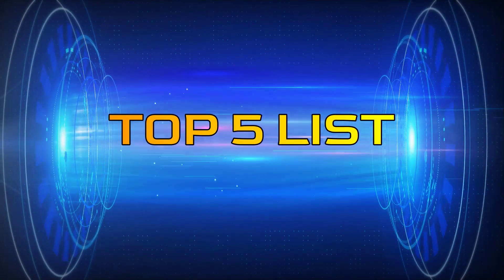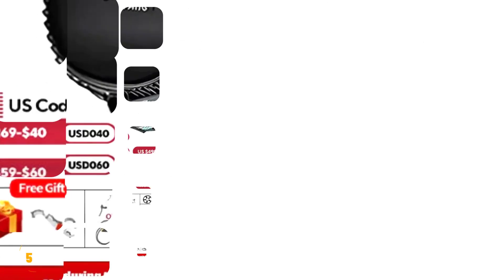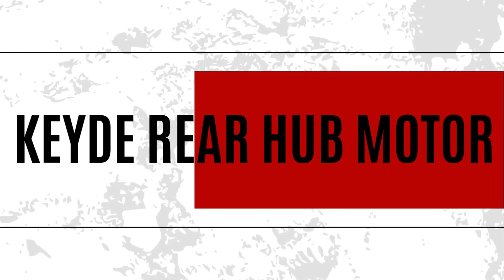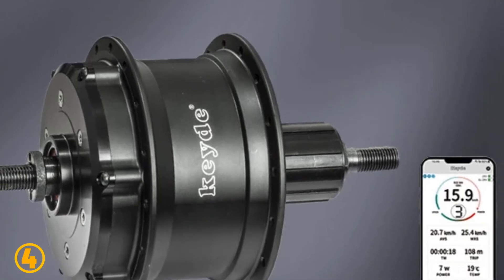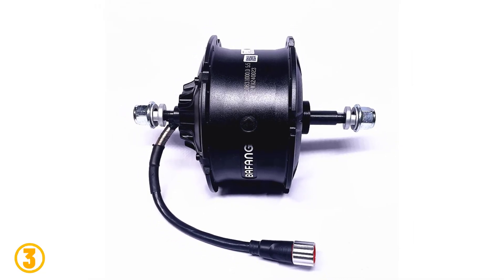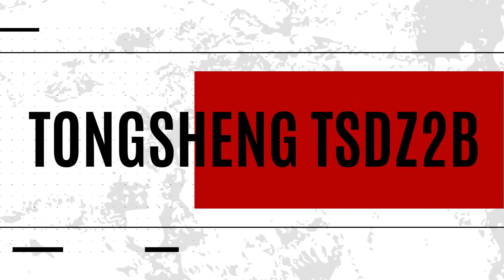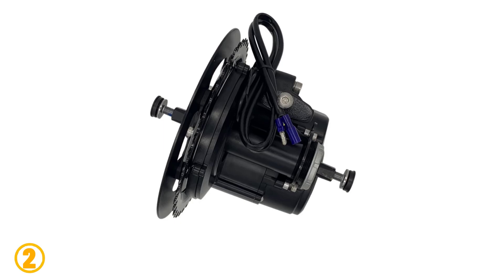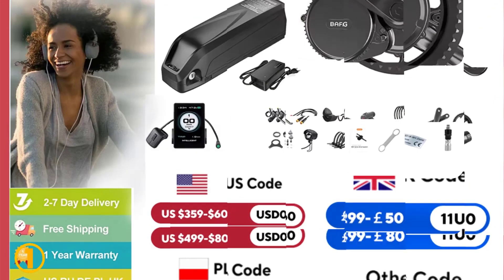TOP 5-Best Electric Bicycle Motor Kit 2024 | AliExpress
Best Electric Bicycle Motor Kit 2024
5.BAFANG Motor 500W 48V Mid Drive Engine BBS02 Electric Bicycle Conversion Kit with Removable 48V 20Ah 13Ah Battery for DIY E-bike

4.Keyde rear hub motor 250W 500W 36V electric bicycle kit S110 wireless high quality for city bike road bike

2.Tongsheng TSDZ2B BB 120mm 100mm 68mm Length TSDZ2 High Speed Torque Sensor Ebike Mid Drive Motor E bike Conversion Kit 36V 48V

1.Bafang 750W Motor BBS02B BBS02 Ebike Conversion Kit Electric Bicycle Mid Drive Engine 48V 52V 20Ah 17.5Ah Hailong Battery Kit